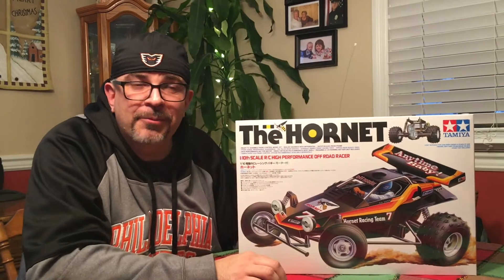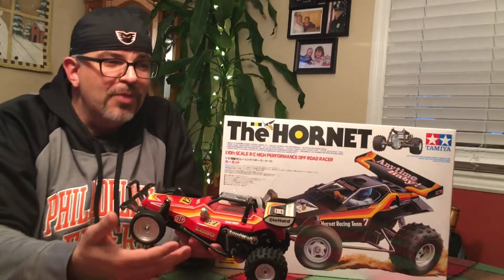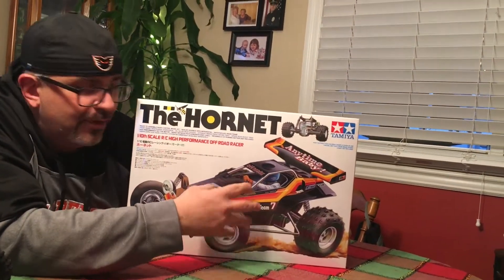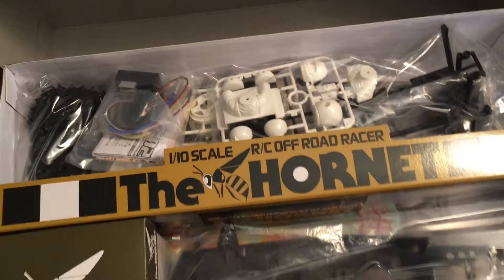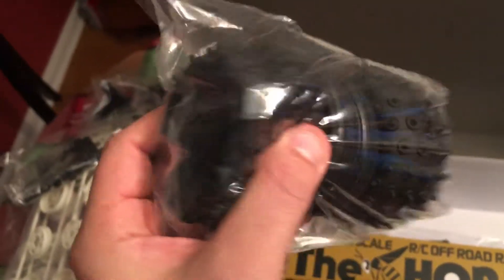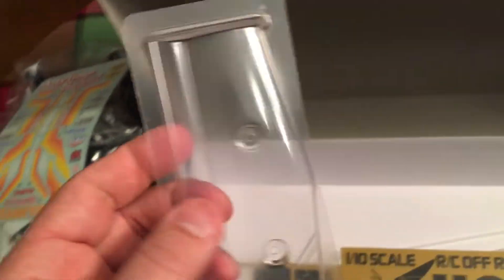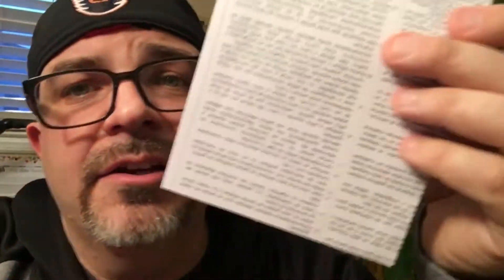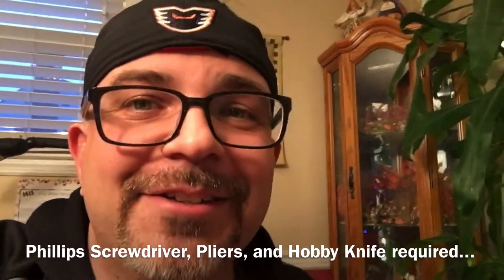TAMIYA HORNET unboxing in 2021 new 1/10 scale retro RC Frame Buggy 1980’s toys hobby RC car (Part 1)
This is just a simple unboxing video of my new Tamiya Hornet RC car kit.  I received this kit in December 2020 as a Christmas gift... It was purchased online from Tower Hobbies... I will show you what is in the box / what you should expect to see should you buy the kit brand new.  This is not a build video or demo just a simple unboxing and my reasons for selecting selecting this kit.

My edition of this kit includes an electronic speed controller and 540 can motor plus all the parts to build the basic car, but some additional parts are still required to complete it and get it moving - I explain what else will be needed in this in the video.

***very important in this video I mention you will need tools to build - the direction manual does show you what exact tools are needed but I can not emphasize enough that you will need a hobby knife to cut/trim the parts out of the molds, you will also need Phillips screw drivers, needle nose pliers, tweezers, for the build, and paint brushes or a sprayer for the paint as well as the special sized RC tools that the kit provides***

***Special note concerning this kit - this is a rerelease of a kit originally released in 1984.  My unboxing is of the current release that you can obtain now in 2021.  This is not a vintage kit and is more of a retro kit and this video is not a comparison to the original vintage kit...  although the kit should mostly be the same, there could be subtle differences that I am not aware of but one possible major difference I can think of is that a vintage kit may of had a mechanical speed controller vs the electronic one included in my kit...  plus radios of the 1980’s where a lot different than they are today as the electronics have evolved, but these electronic parts were likely not included in the original kit unless part of a bundle just as they were mostly not included with mine (except for the ESC and motor since I bought my radio and electronics separately ) but I do not know for certain - I am by no means an expert on this topic or an historian on the matter -I am just saying there could be differences ***

***FYI: my use of the term “Gear Box” can also be called the “Transmission” I have just always called it the gear box in RC cars***

I am looking forward to building this car and I will do a demo video once it is finished.

***Demo video is set for a 1/29/21 release  - so if you like this video be sure to catch the second installment!!!